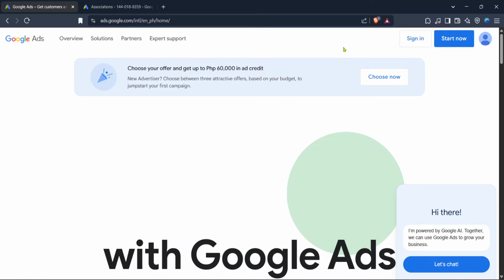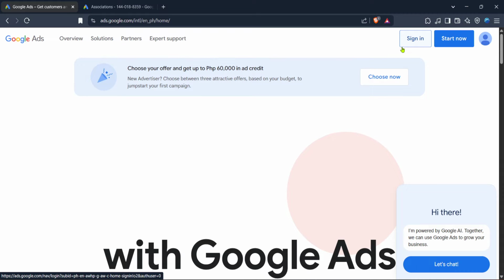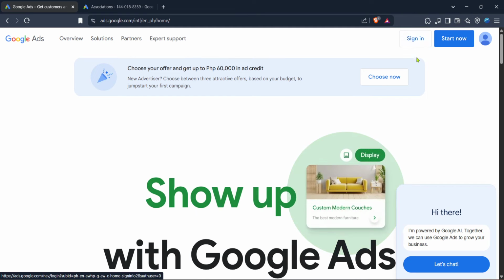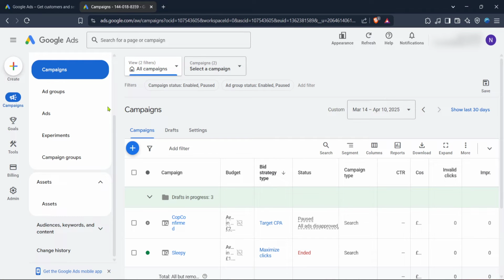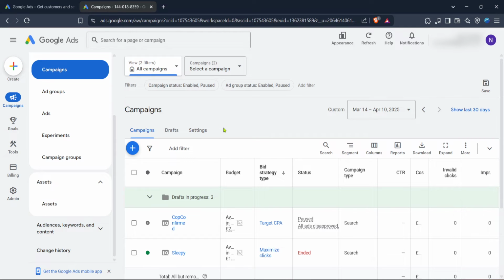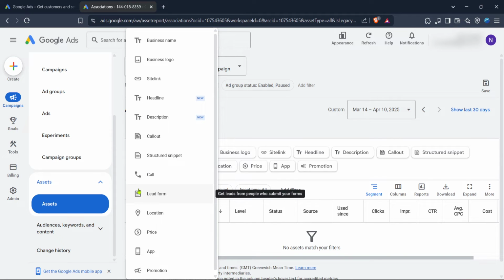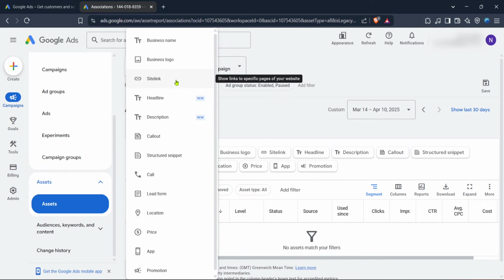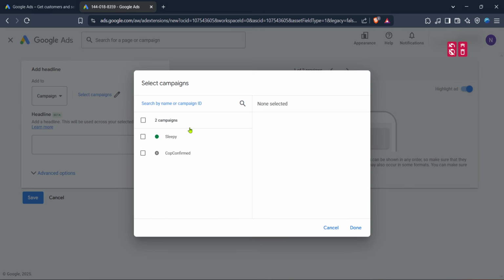How to Improve Google Ads Quality Score for More Conversions! (Full 2025 Guide)